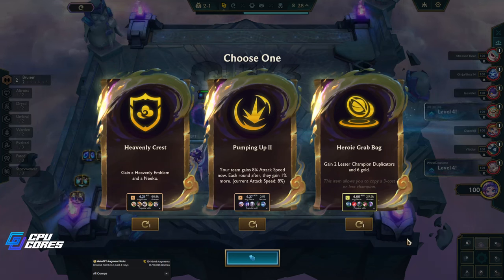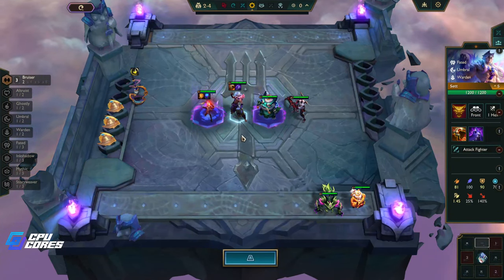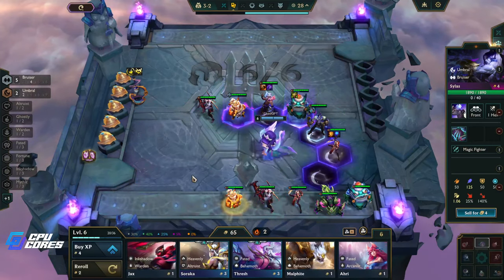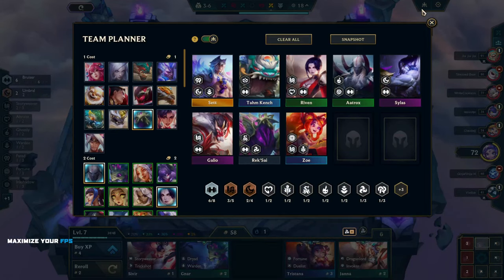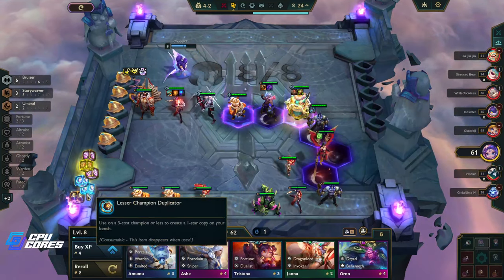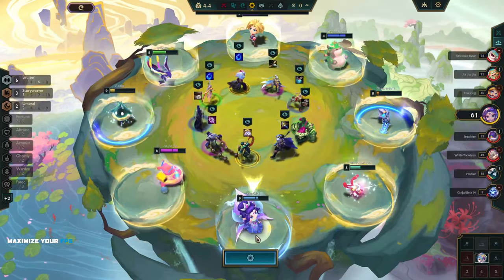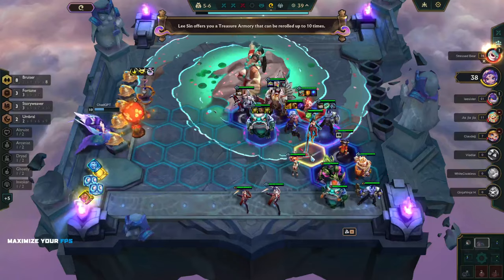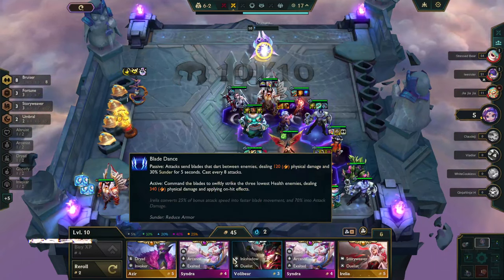I got a Sett on 1-1 and then I got the funniest item combo | Good clean fun | Set 11 | Mcwrathy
Back on Choncc's Treasure for some insane fun with Sett on stage 1. Went full Bruisers and got him JACKED!